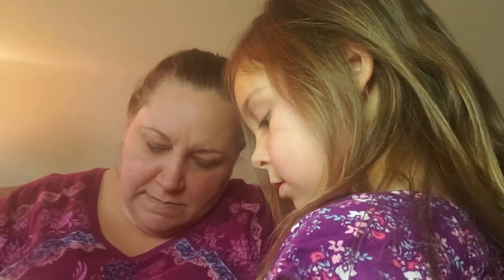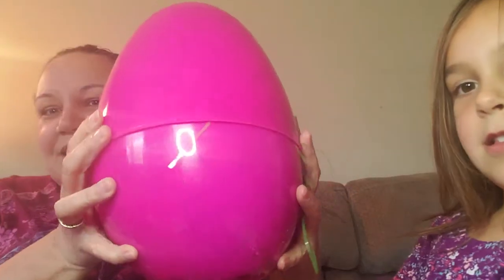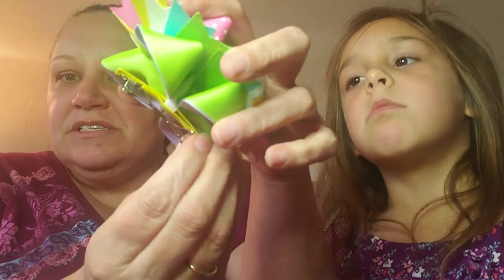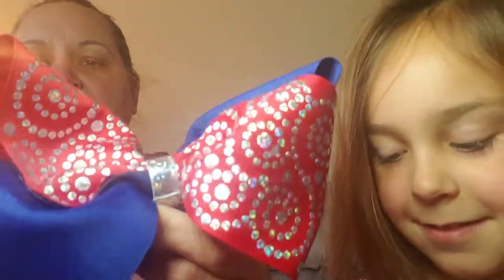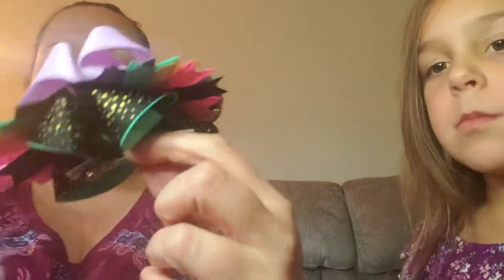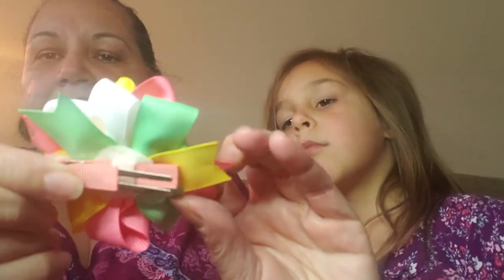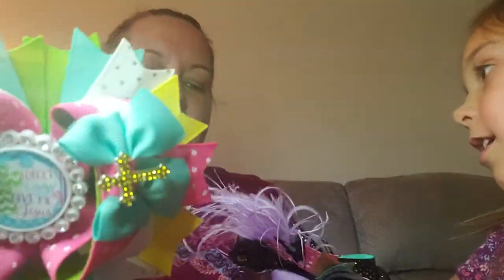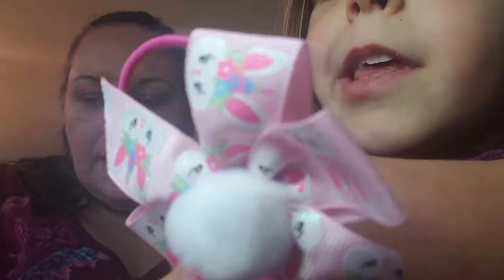Unboxing of our Bratte & co. Bows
Hey finfam we got a fun box from bratte & co. Go check them out on etsy bratteco.etsy.com and join her Facebook